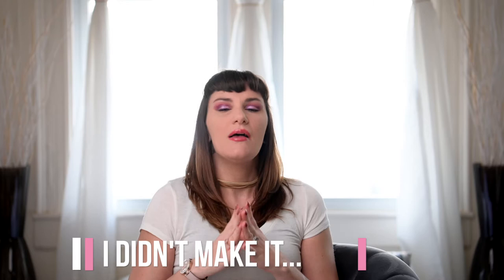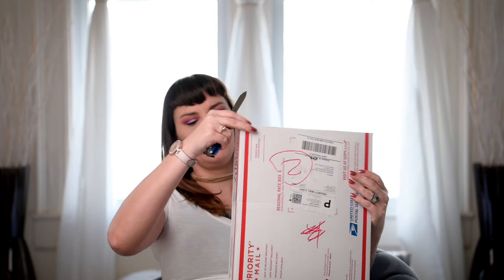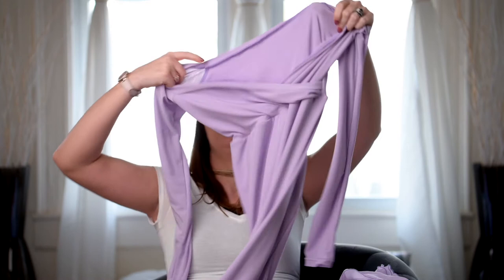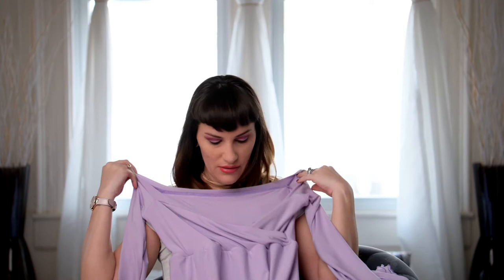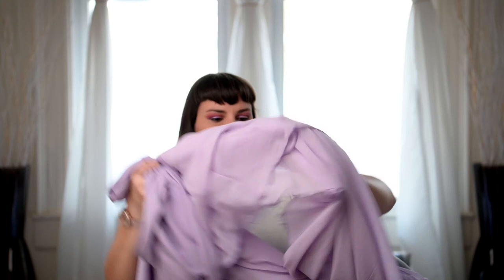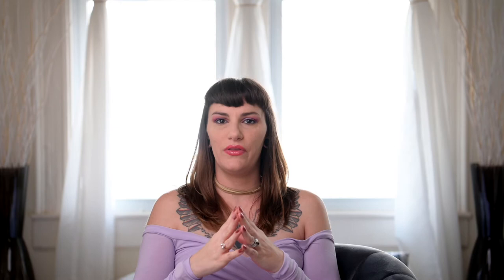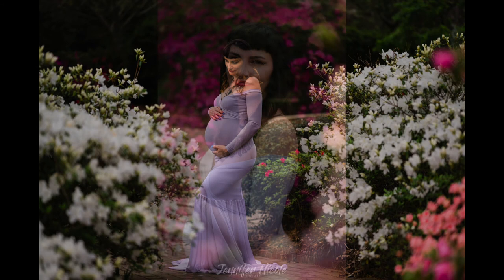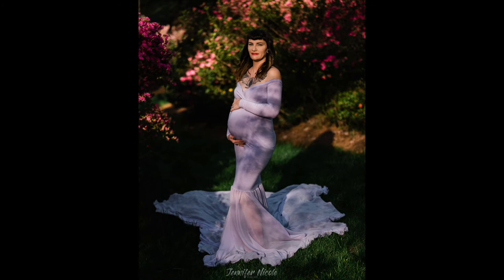My Maternity Photos! Silk Fairies Maternity Dress Review + Unboxing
Today I'm reviewing my Silk Fairies Maternity Dress.  And when I say today I mean this time last year lol.

♥️♥️GGGGEEEAAARRRRR♥️♥️
My Light Camera favorite Camera

85mm Lens
70-200 Lens